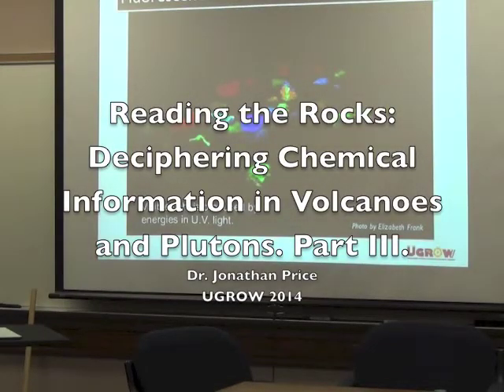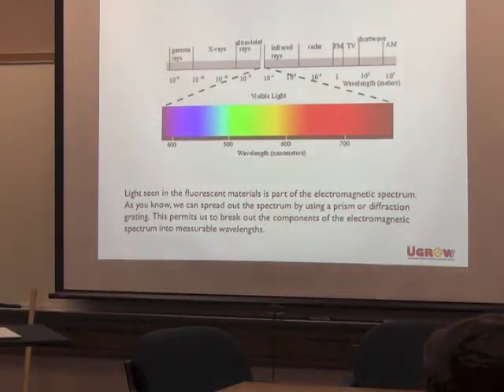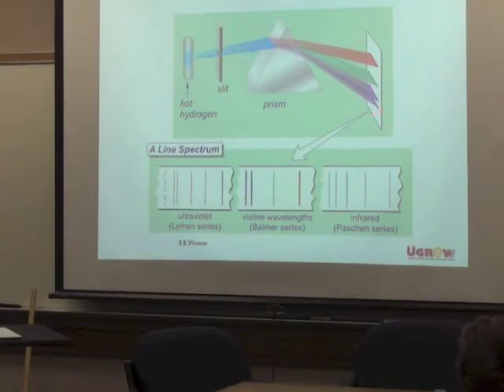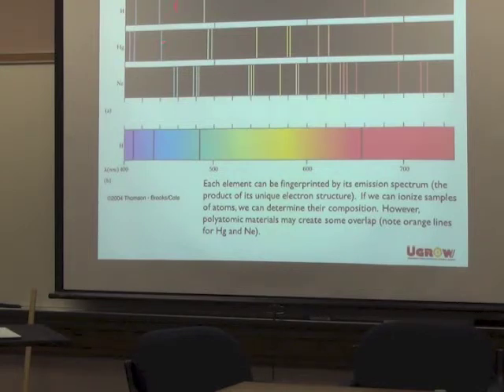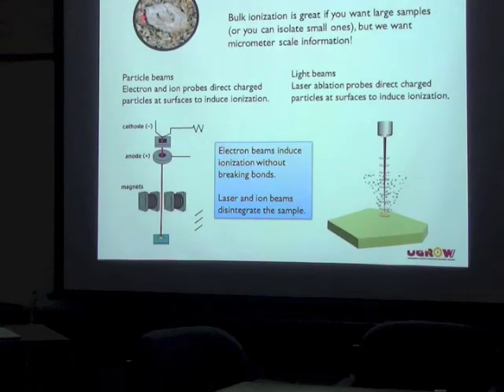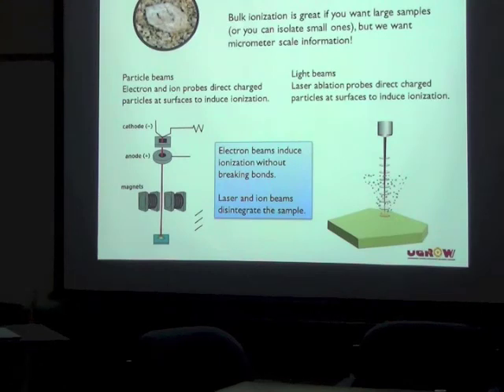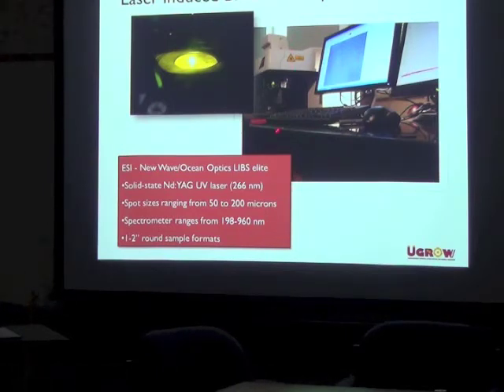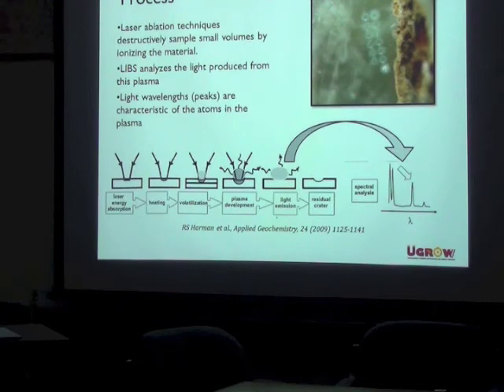Dr Price UGROW Part III